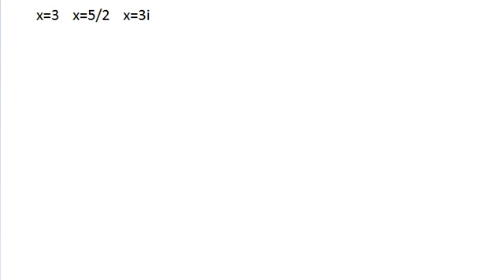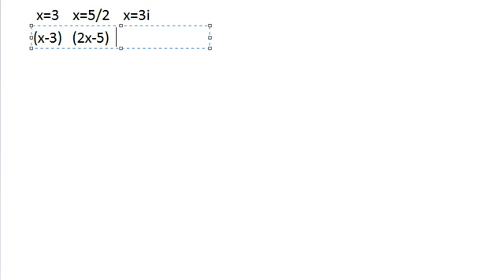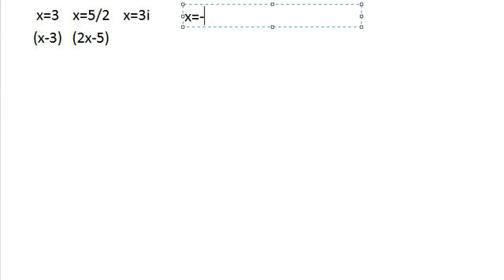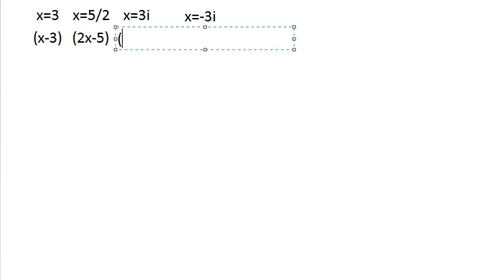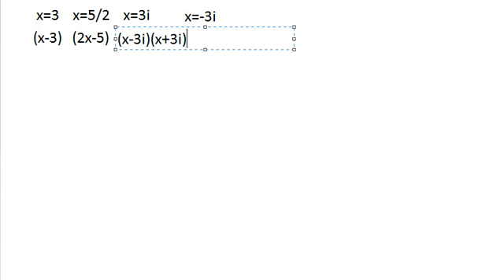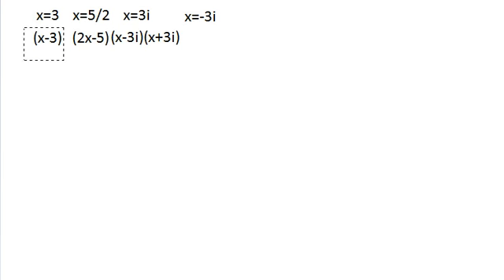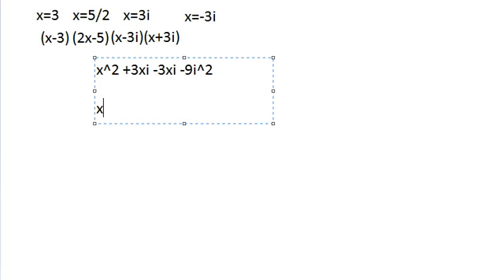Equations from roots 2